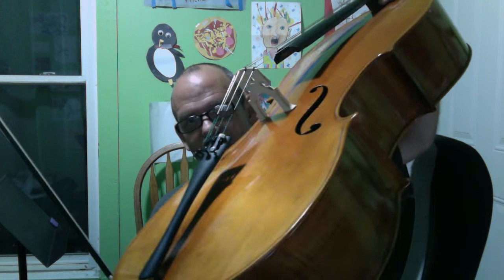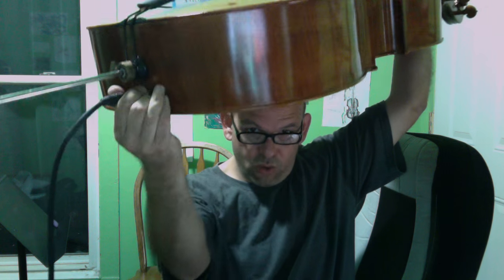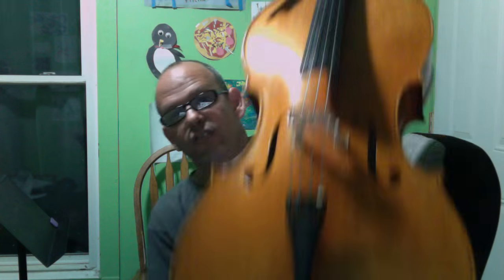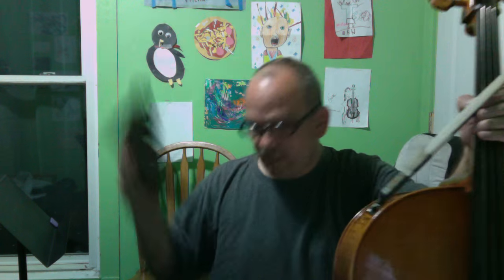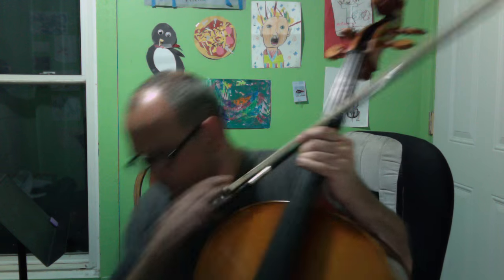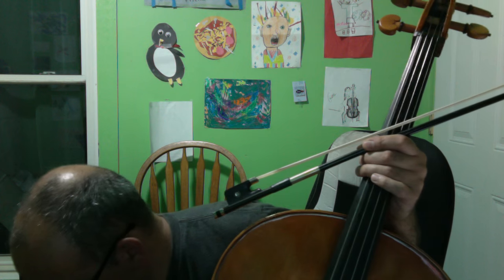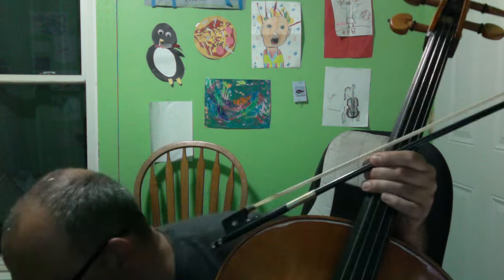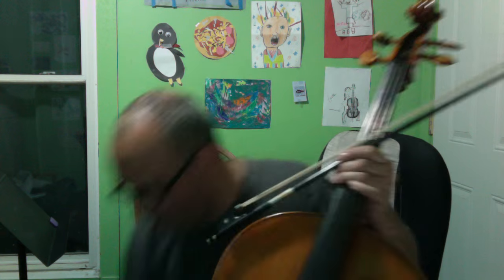Amplified Acoustic Cello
John Stuart: Cello